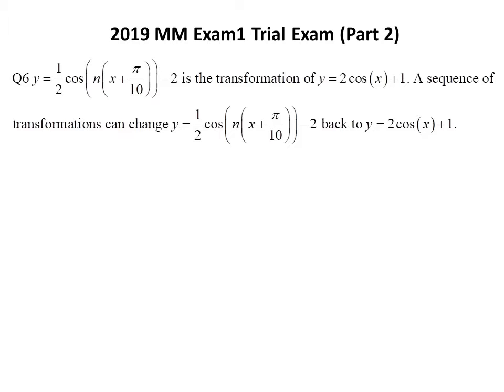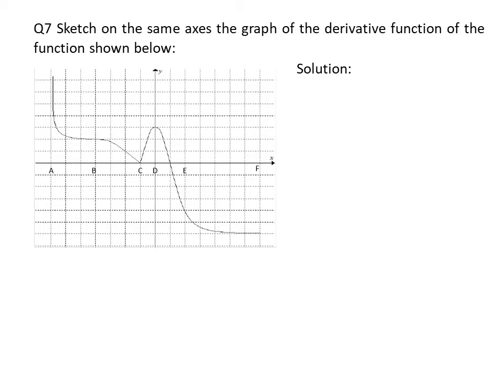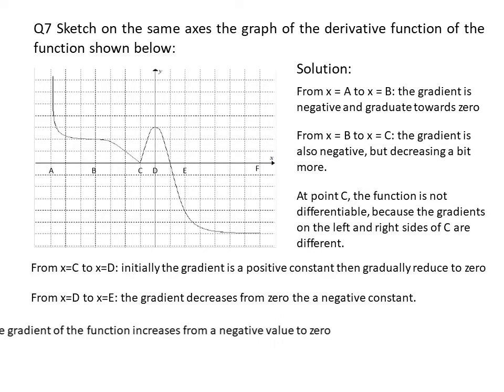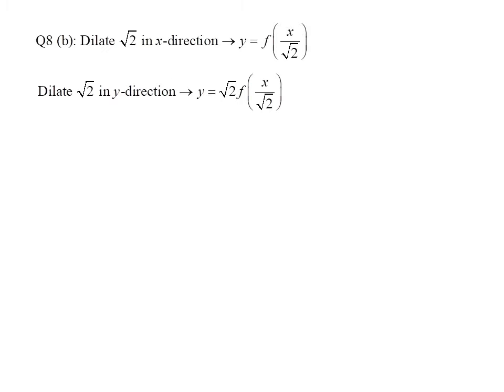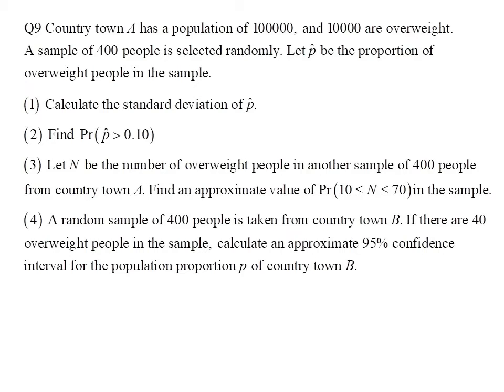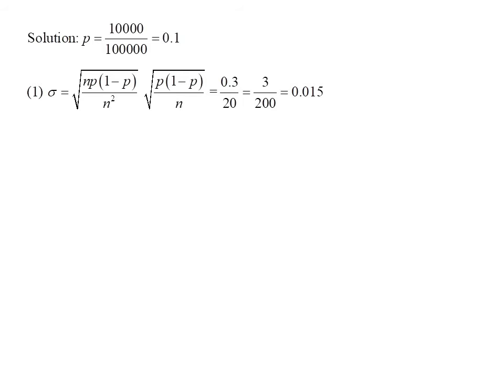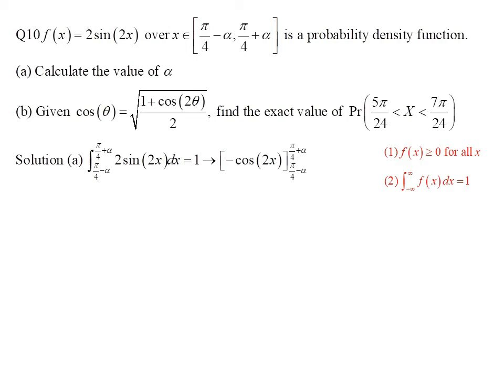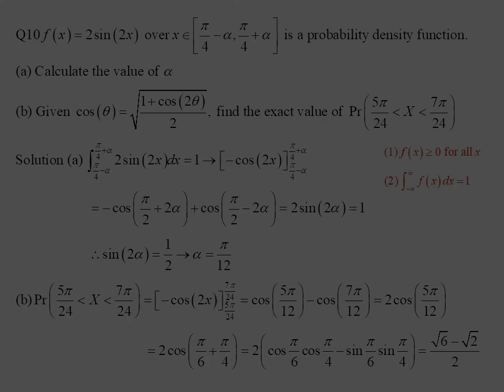VCE Math Methods Series Part 2 – Exam 1 Trial 2019 (Q6-10)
Maths Methods is a VCE subject. This series cover the technology free paper (i.e. Trial Exam 1 Paper) over the last 3 years (2019 to 2021).

This video solves the second half of the Maths Methods Exam 1 for 2019. There are 5 questions covering transformation, statistics, calculus and circular function.